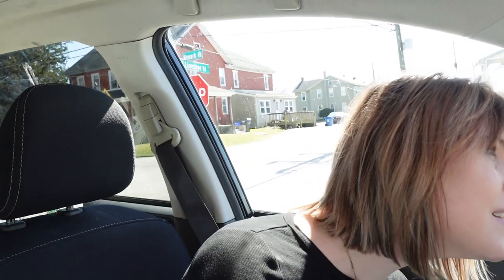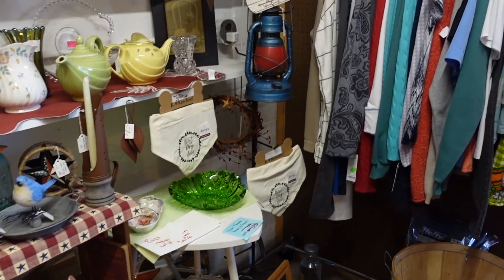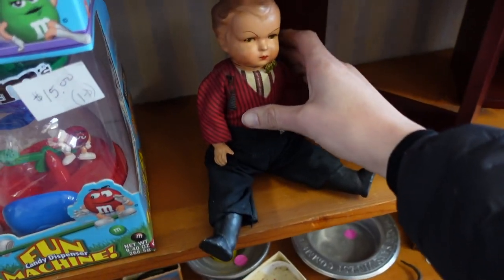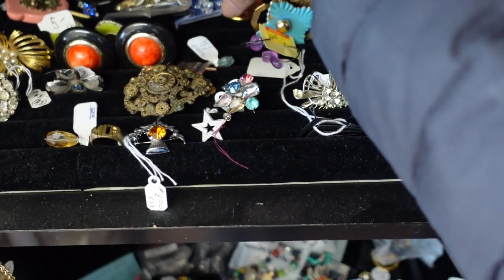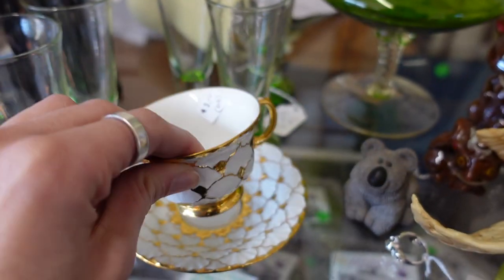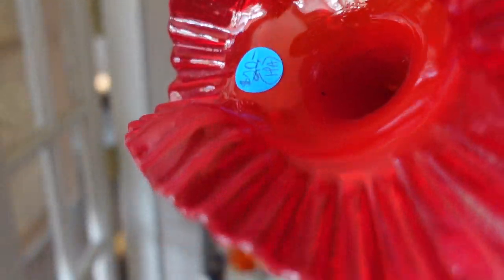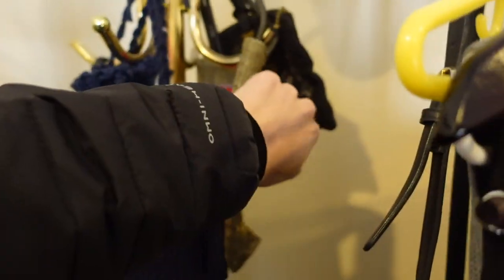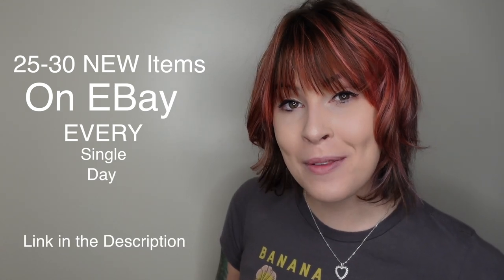Skipped GOODWILL, Found a Moving SALE! | Thrift with Me for Ebay | Reselling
Dagny and I skipped Goodwill and decided to find a new thrift store. We ended up at The Junction and then Awesome Stuff. And we found some great deals.